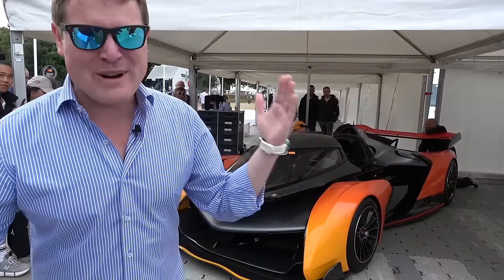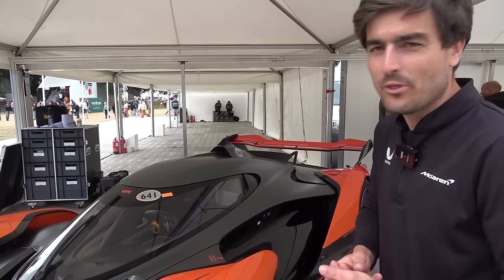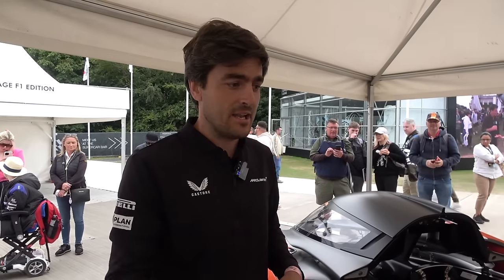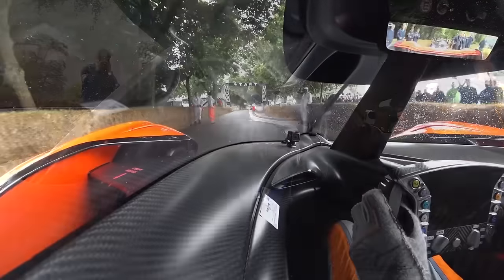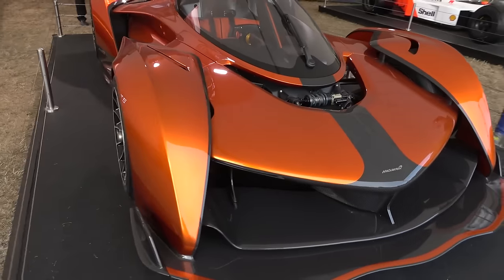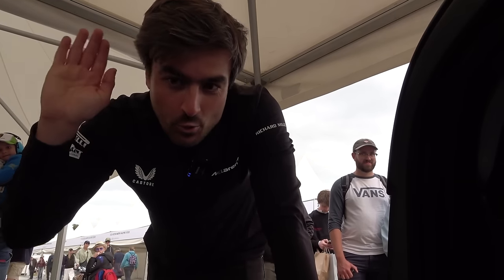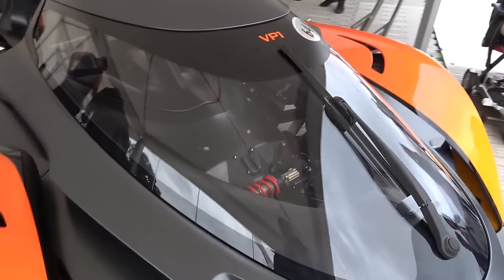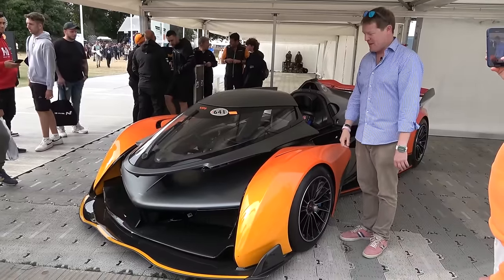SCREAMING MCLAREN SOLUS GT! Exclusive Onboard in the Ultimate Track Car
Let's experience the McLaren Solus GT as it screams up the hill at Goodwood! The ultimate track toy with an 840hp V10; inspired by the Vision Gran Turismo car, has been brought into real life in a limited run of 25 being built. Come along for an exclusive and wild experience in the Solus GT!

Having taken part in the 2023 Festival of Speed Shootout, McLaren have come out on the top step of the podium with the Solus GT and a time of only 45.342. Featuring a race-derived 5.2l V10 it's a 200mph+ weapon that's heavily aero focused with well over 1,200kg of downforce. By creating a machine that's not targeting homologation for a race series, the rule book is freed and as such the Solus GT is built for the ultimate driver experience.

As a strict single seat, there's an overhead canopy that slides forwards to reveal a moulded central seat, made directly for each of the customers. Giving fighter jet vibes from the start, what it really comes down to is the sound and feel, and after a walkaround with Fred Martin-Dye, Product Manager for Solus GT, it's time to put some cameras onboard with Marvin Kirchhöfer for the hillclimb run.

Chapters:
00:00 Intro
00:45 Walkaround
01:40 Walkaround with Fred Martin-Dye
06:14 V10 Engine Startup
06:22 Supercar Line-up
07:57 Hillclimb Run
09:41 Customer Car Number 1
11:58 Return Run
12:19 Stepping Into the Cockpit
16:45 Final Look
19:06 Final Thoughts
20:25 Wrap Up

🍿 POLICE STOP! My Zenvo TSR-S in Trouble?